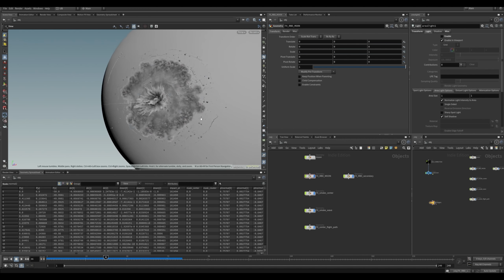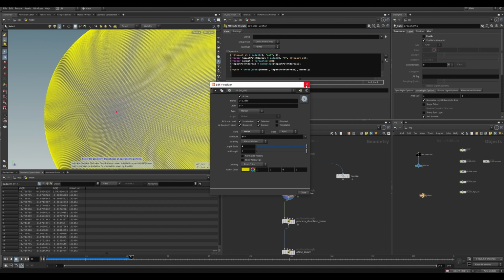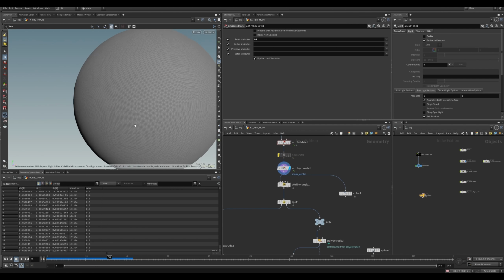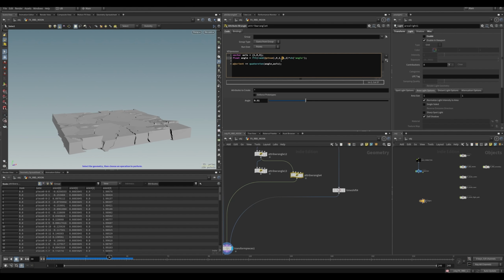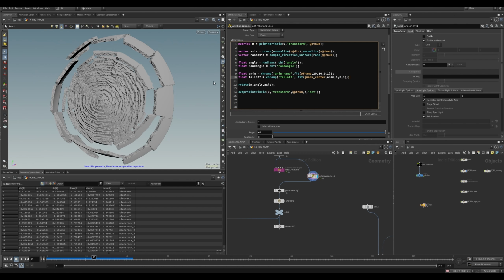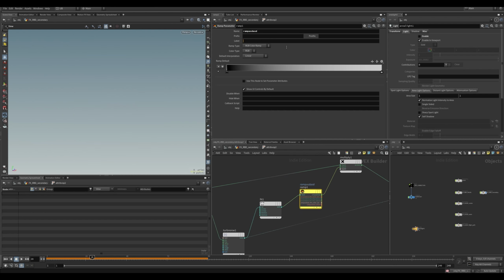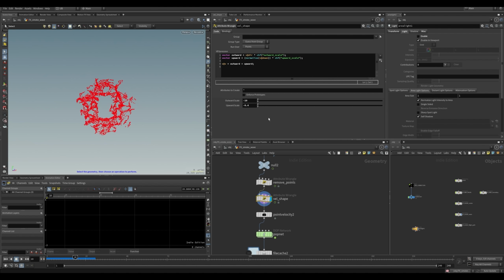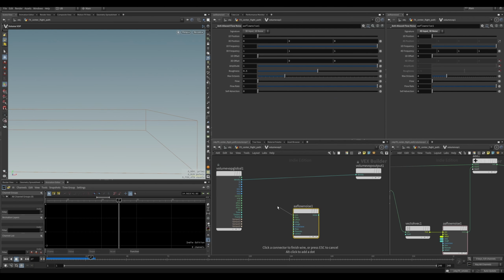One-Punch Man Impact in Houdini | Pro Houdini Tutorial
In this video tutorial from Urban Bradesko, we'll show you how to create an anime-inspired large-scale impact inside Houdini.
A big thank you to Jesse Gozo for setting up this project file.